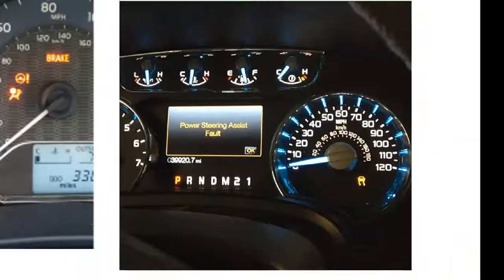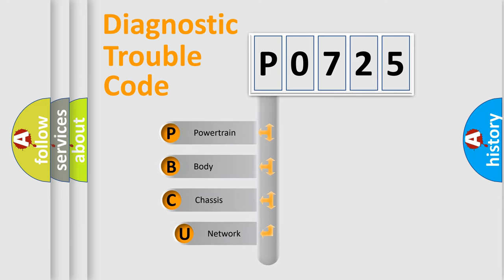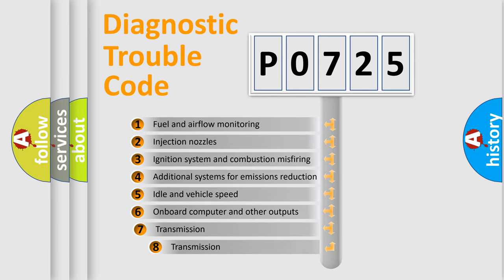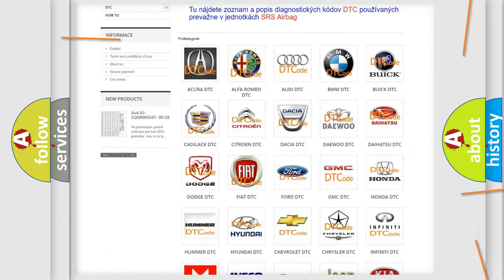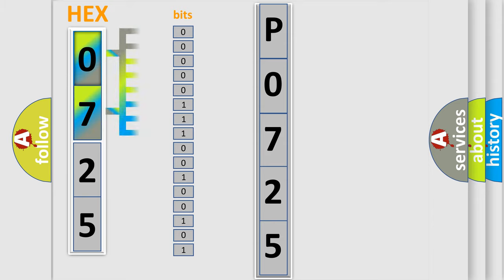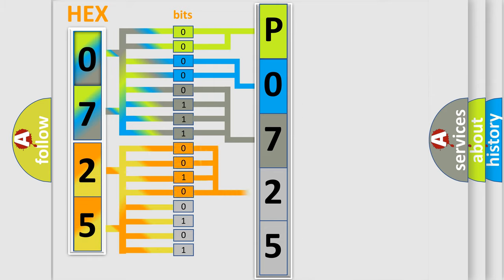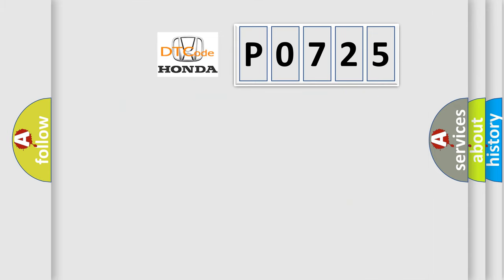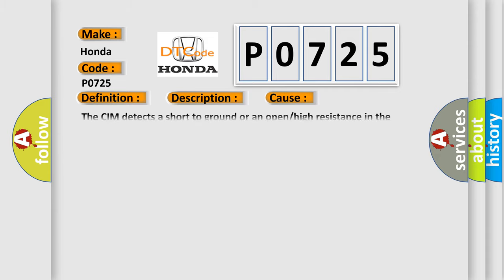DTC Honda P0725 Short Explanation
Contents:
0:21 Basic DTC analysis according to OBD2 protocol standard.
1:48 Insight into programming
2:58 A diagnostically understandable description of the Diagnostic Trouble Code
3:05 Basic error definition

Make:
Honda
Code:
P0725
Definition:
Wireless Communication Antenna Circuit (Bluetooth)
Description: